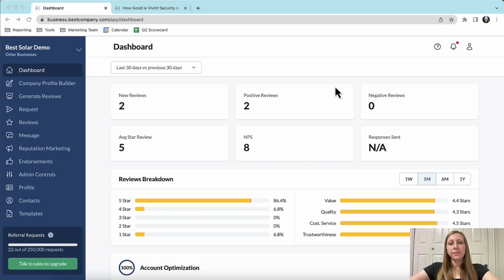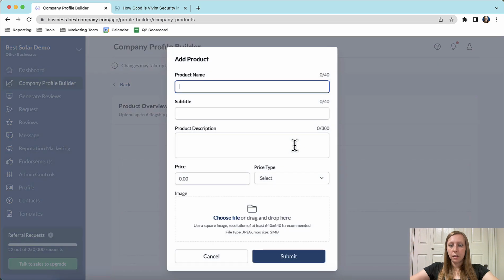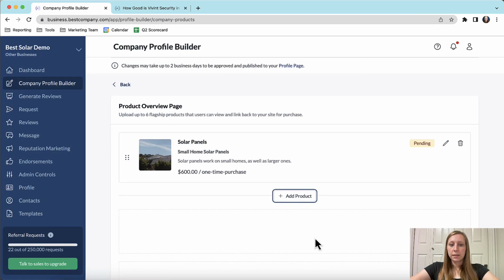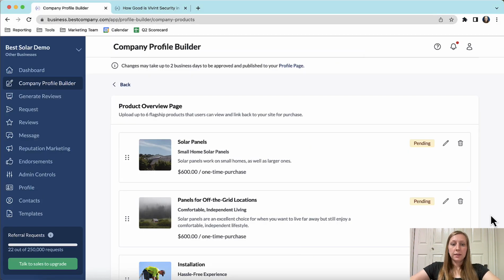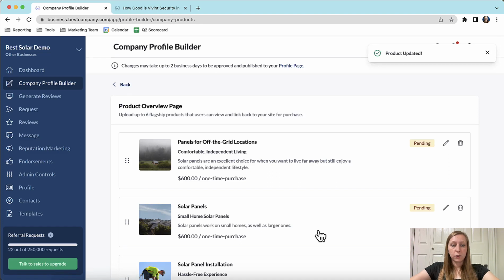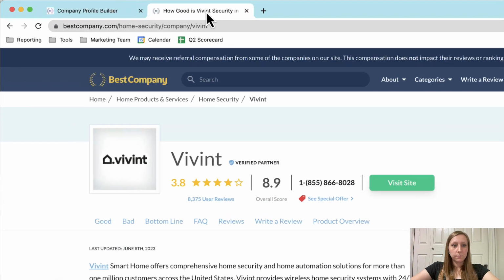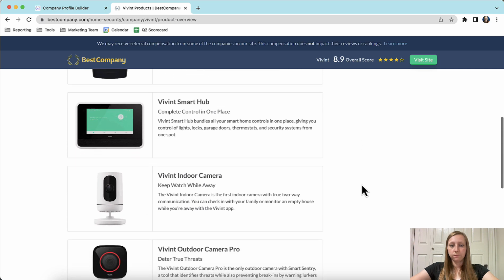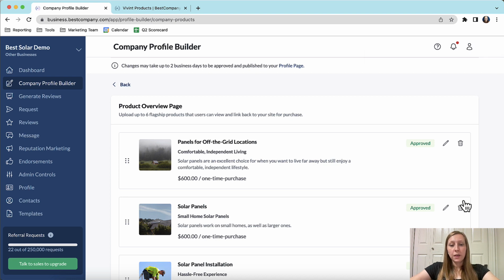Add Product Overview - Snoball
Learn how to add a product overview page to your BestCompany.com profile with this simple and easy tutorial. We'll be using the demo account to guide you through the process.

Here's how to get started:

📌 1. Log in to your Snoball account and navigate to the "Company Profile Builder" on the left-hand side.
📌 2. Towards the top of your profile, you'll find the "Add Product Overview Page" section.
📌 3. Click on the "Add Product Overview Page" and then click the "Add Product" button.
📌 4. Choose a product image from your files, then provide a name, subtitle, and description for the product.
📌 5. Enter the price of the product and its payment frequency (e.g., monthly, yearly).
📌 6. Click "Submit" to add the product to your profile.
📌 7. Please note that changes may take up to two business days for approval and publication.
📌 8. To add more products, repeat steps 3 to 6 with additional products.
📌 9. To reorder the products on your profile page, click and hold the six dots to the left of the product, then drag and drop it to the desired position.
📌 10. To edit product information, find the product you want to edit and click the pencil icon to the right.
📌 11. Make any changes you desire and click "Save Changes."
📌 12. To delete a product from the page, go back to the Company Profile Builder, click the "Edit" button next to "Product Overview," find the product you want to delete, and click the trashcan icon.

Now you know how to easily add a product overview page to your BestCompany.com profile. Good luck in showcasing your products and attracting potential customers with an informative and visually appealing profile page!